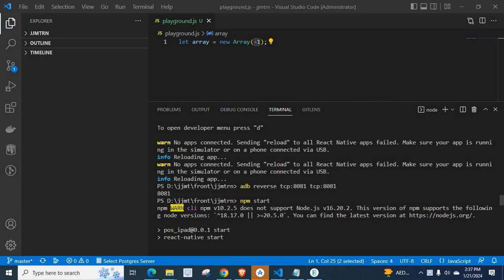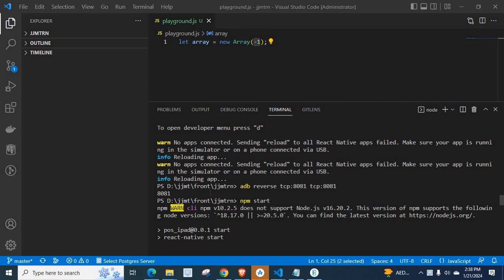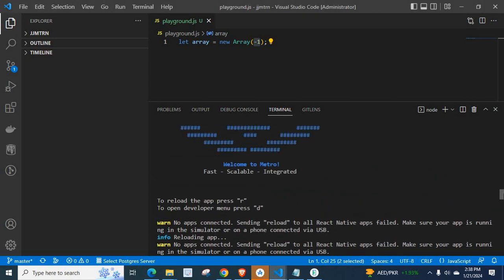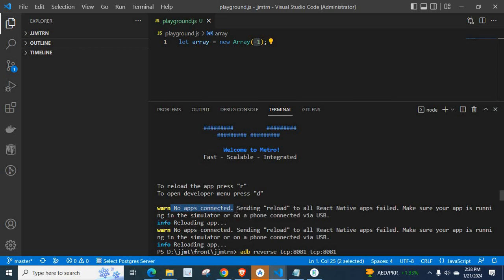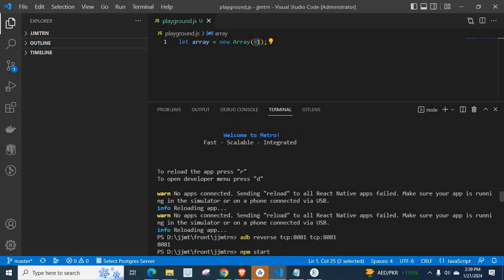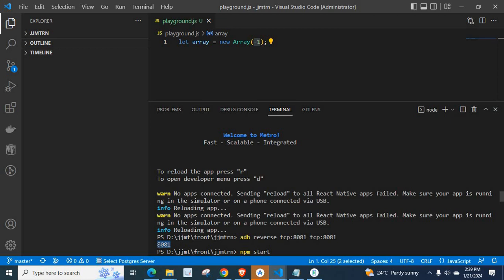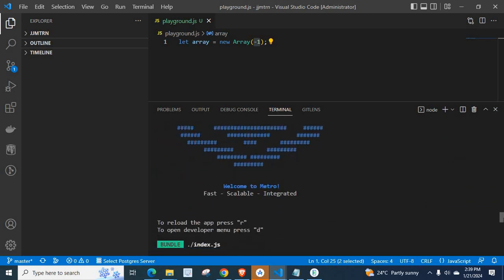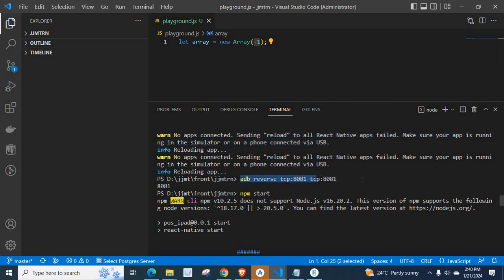No apps connected Sending reload to all React Native apps failed Make sure your app is running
warn No apps connected. Sending "reload" to all React Native apps failed. Make sure your app is running in the simulator or on a phone connected via USB.
info Reloading app...

Android Studio
npm start
React Native
Virtual Device
Emulator
Simulator